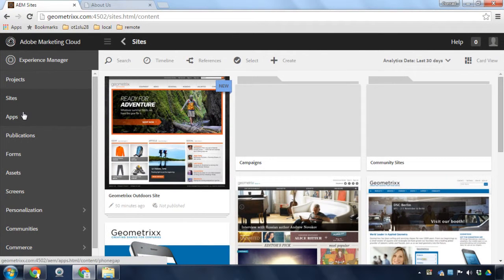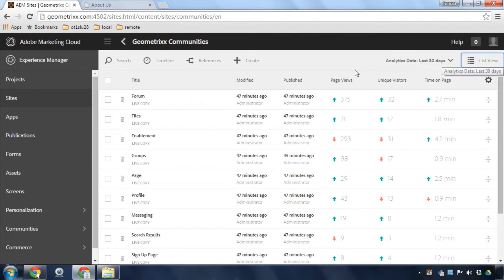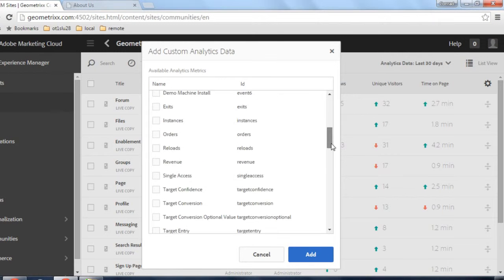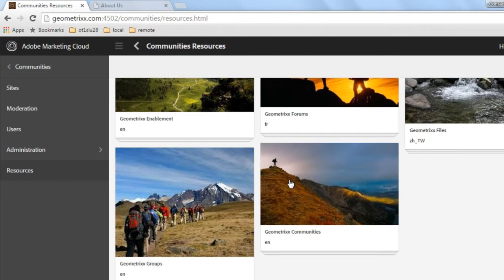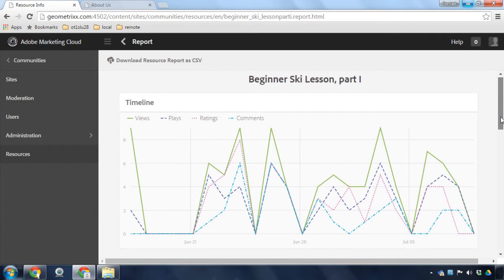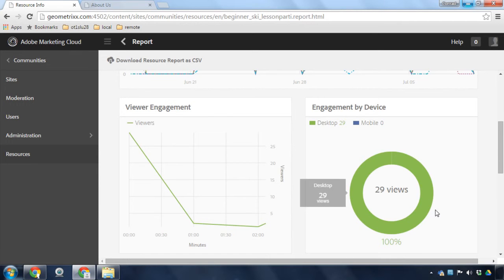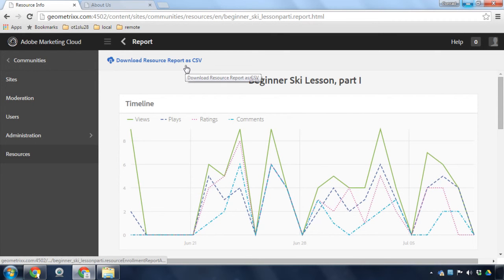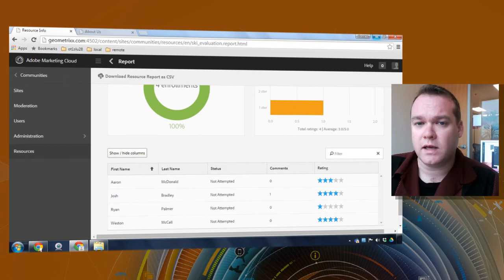Reports and Analytics in AEM Communities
This video shows how customers can use reports and analytics from Adobe Experience Manager Communities to gain insight into their content.